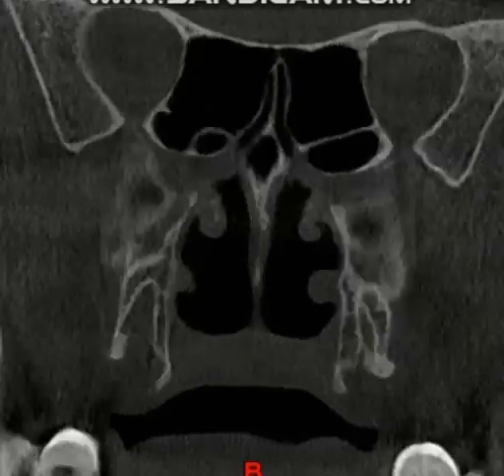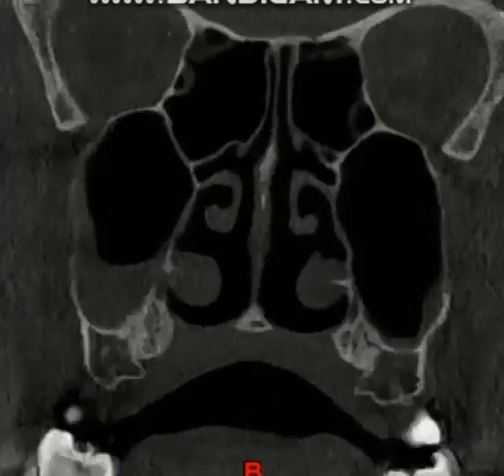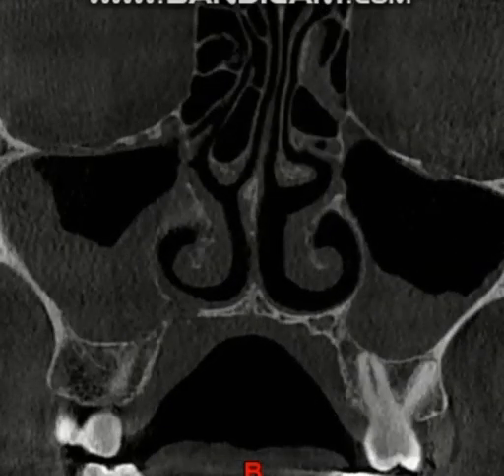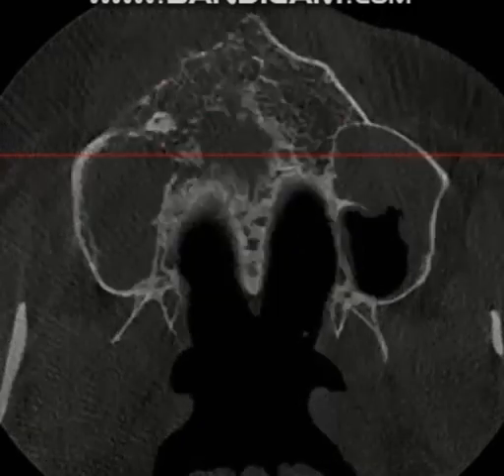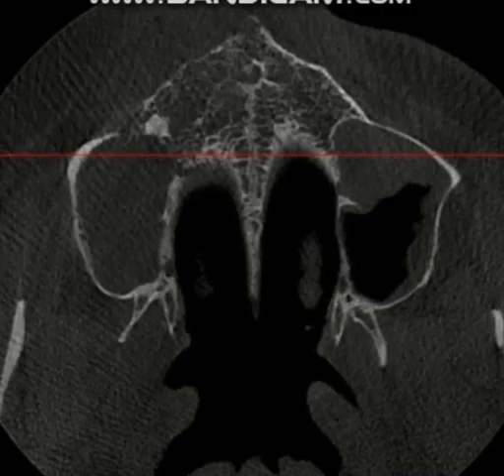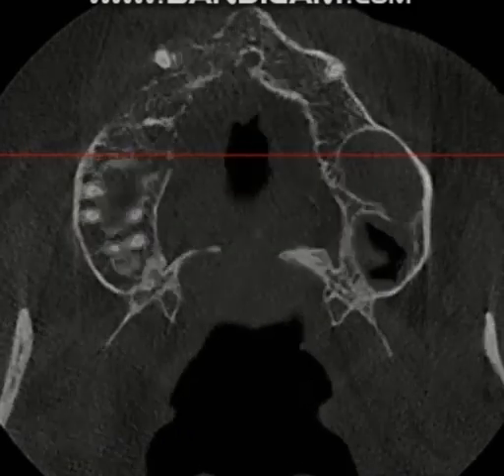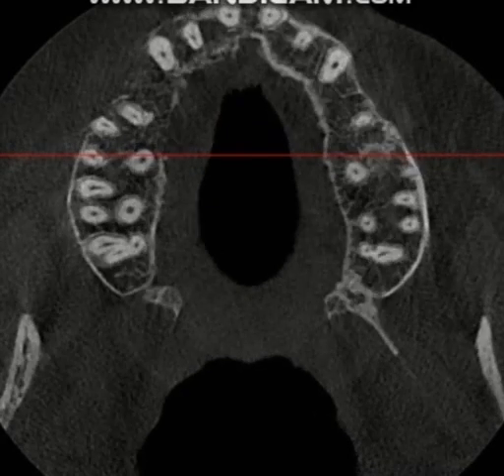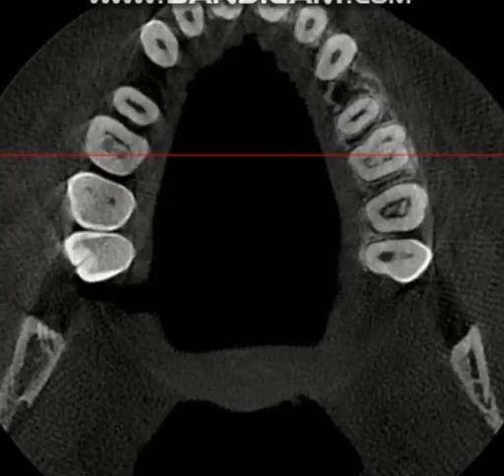CBCT AND MUCORMYCOSIS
CBCT GIVES AN ACCURATE INFORMATION ABOUT BONE CHANGES AND SINUS CHANGES IN CASES OF MUCOMYCOSIS